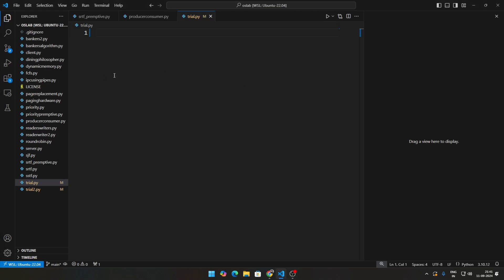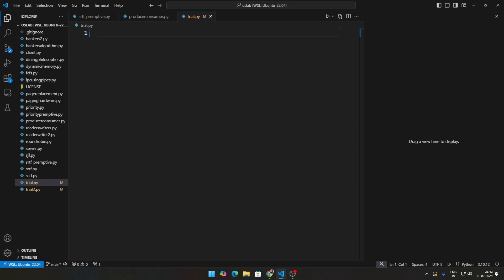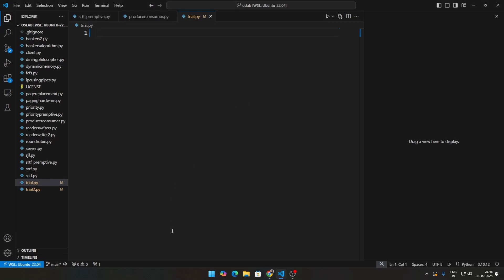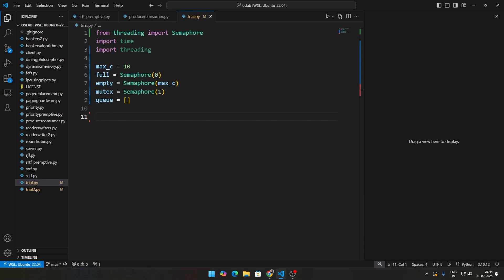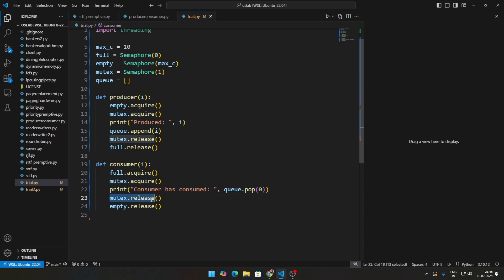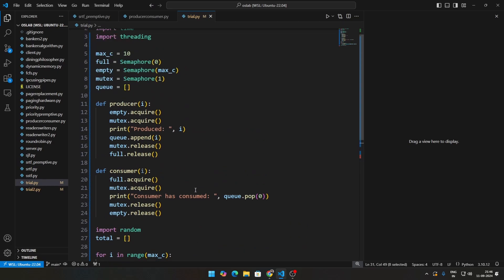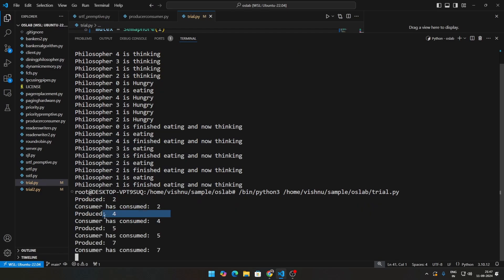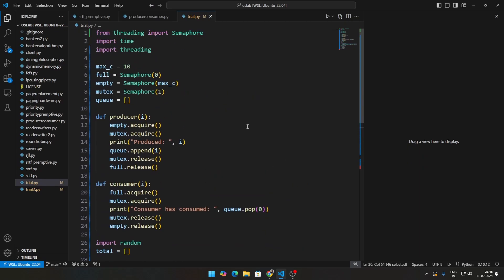Producer Consumer Problem in Python | Operating Systems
In this video, we tackle the Producer-Consumer Problem using Python. Learn how to synchronize multiple threads to safely share resources using semaphores, and ensure that producers and consumers operate smoothly without errors. A must-watch for anyone interested in threading, concurrency, and synchronization techniques in programming!